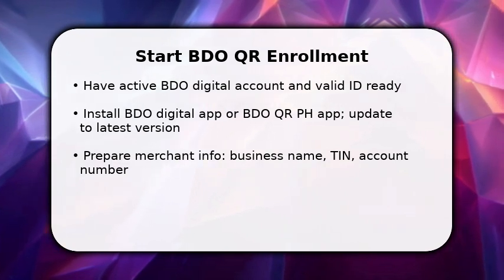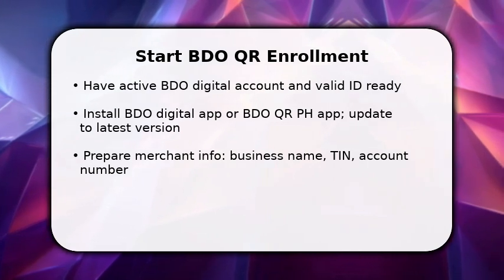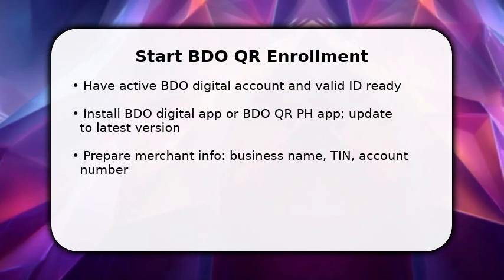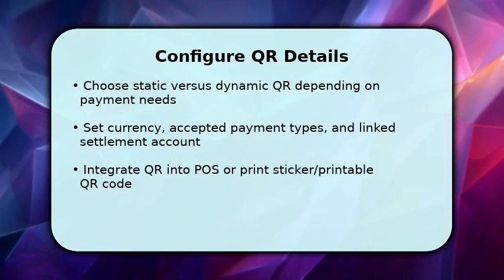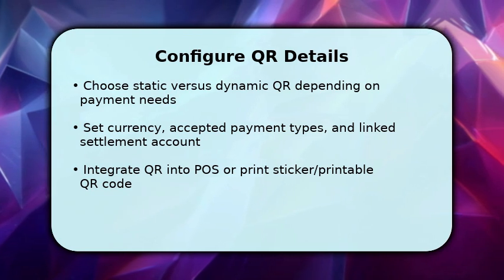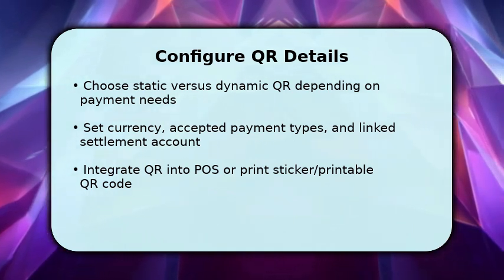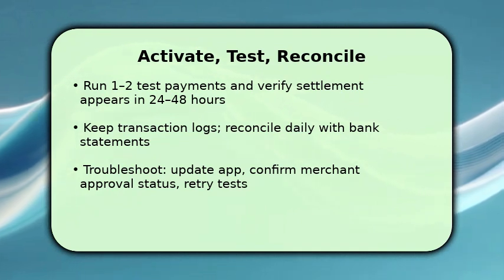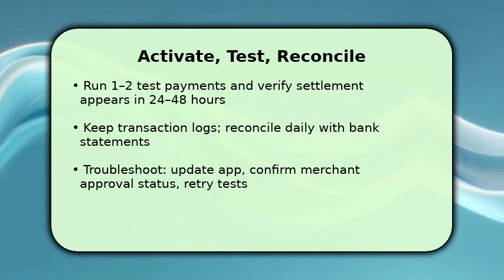How to Generate Qr Code Bdo - Full Guide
How to Generate Qr Code Bdo - Full Guide | 🔒 Surfshark VPN Deal — Stay private and secure. $1.99/mo + 3 Months Free ▸

Dive into the comprehensive guide on generating QR codes using BDO (Barcode Data Object). This video tutorial will walk you through each step, ensuring a seamless creation process. From understanding basic concepts to applying them in real-life scenarios, master this essential skill for digital marketing and beyond.

QR code, BDO, generate QR codes, Barcode Data Object tutorial, digital marketing guide, create QR codes easily, online barcode generator tool, useful skills in business, step-by-step process, apply BDO knowledge